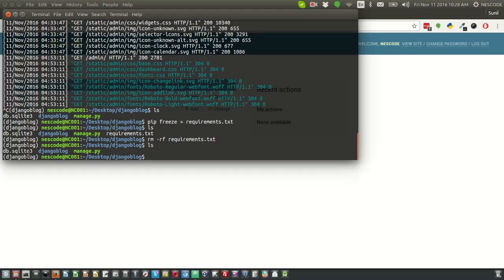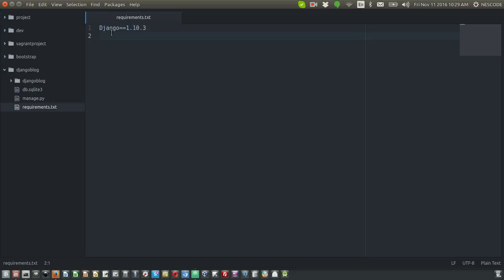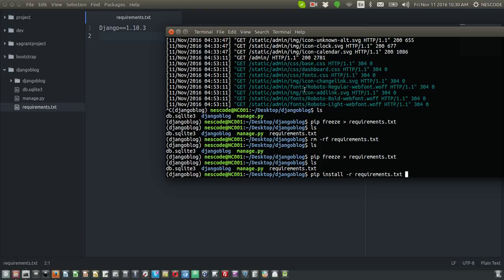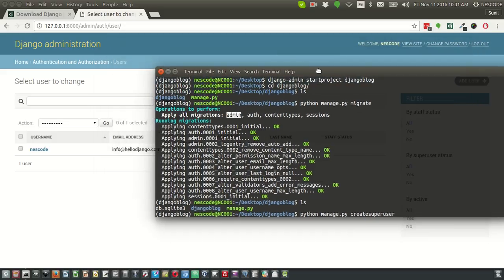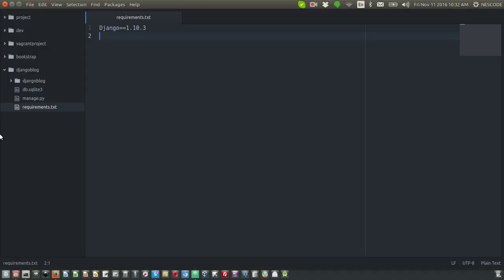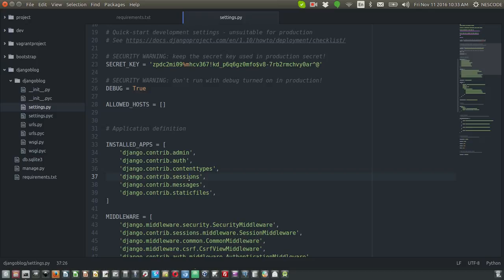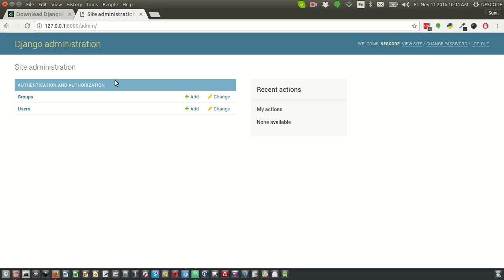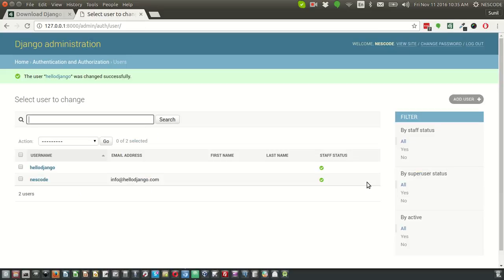Django admin and requirements freezing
Django admin panel and how to freeze requirements for django project.